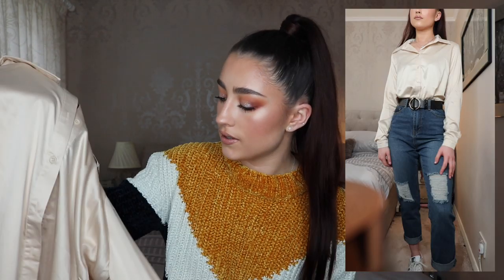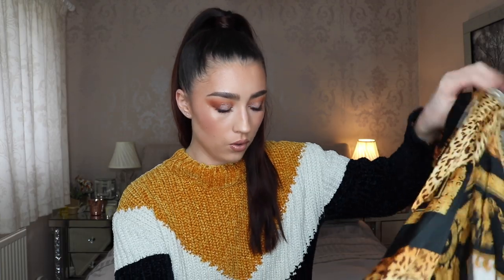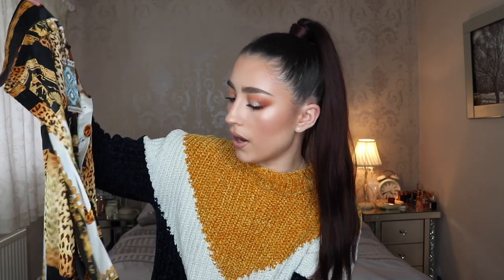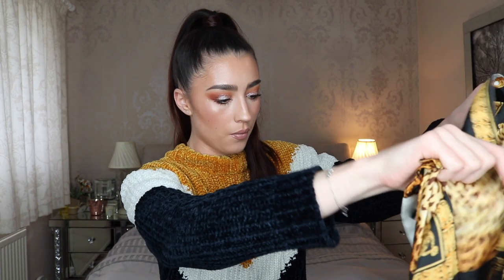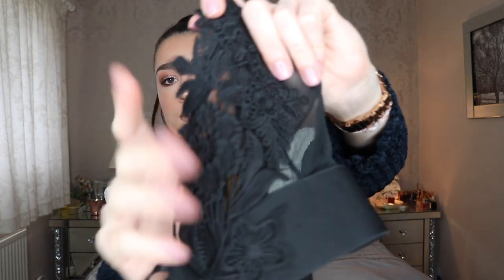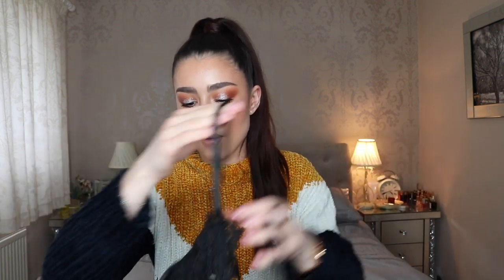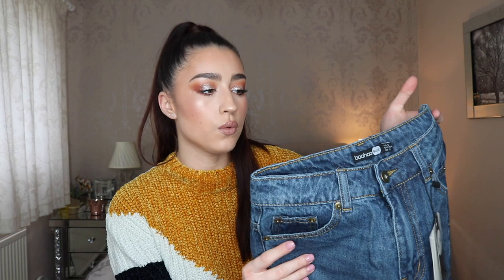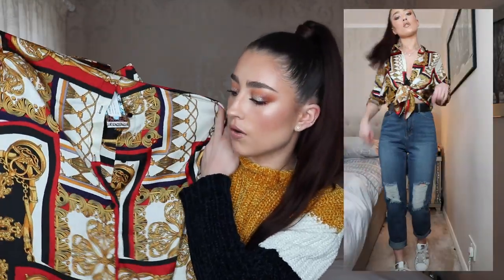TRY - ON BOOHOO HAUL || FEBUARY 2019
hi guys hope you all enjoy this little boohoo haul!

items mentioned -